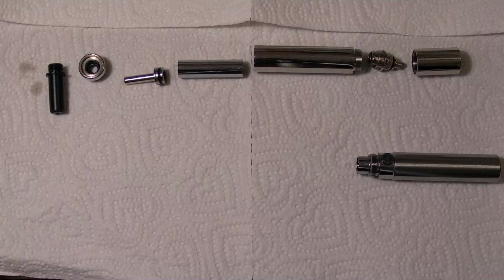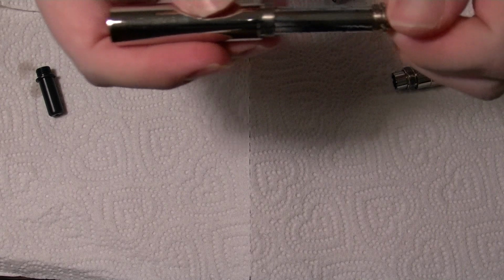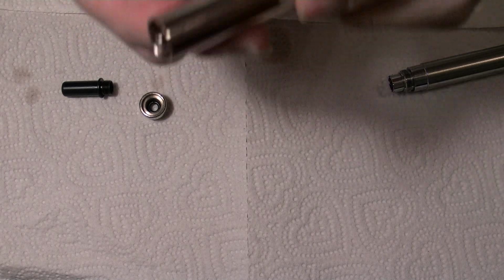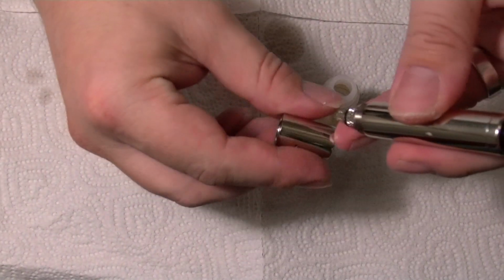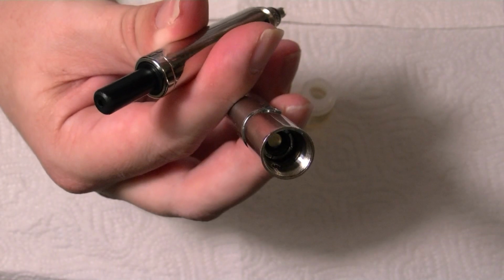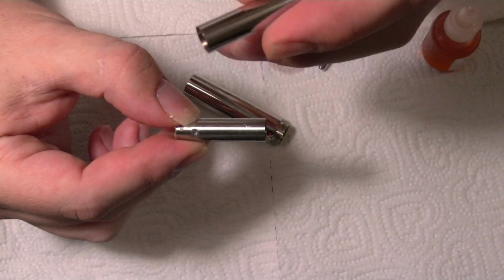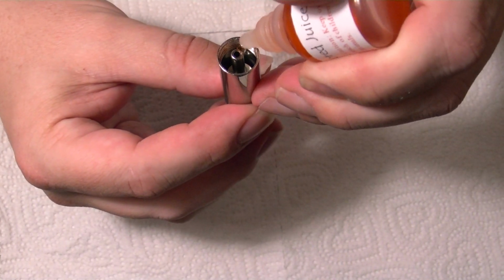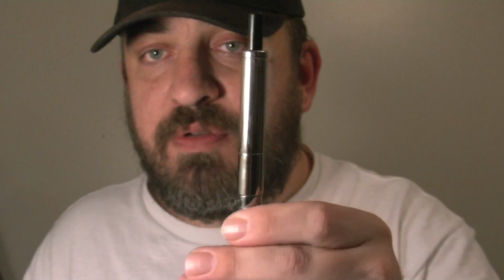The Fog by funstore.gr FINAL CUT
Also has an instructional on how to use a cartomizer with this for an optimum vaping experience